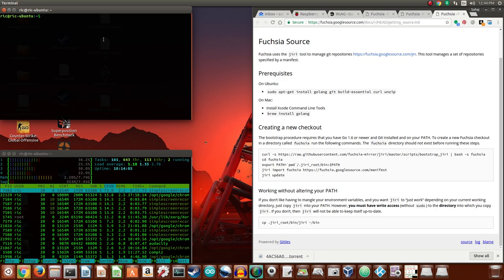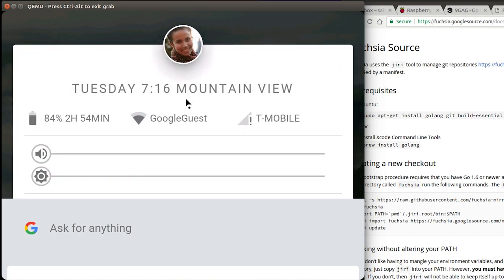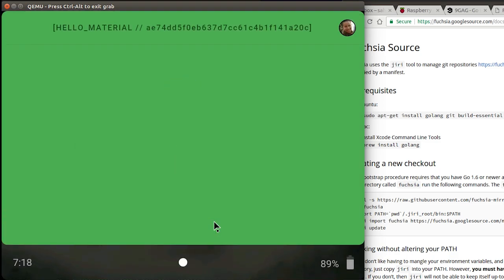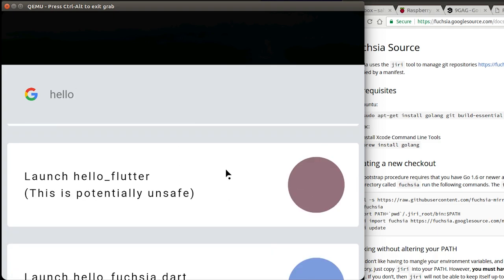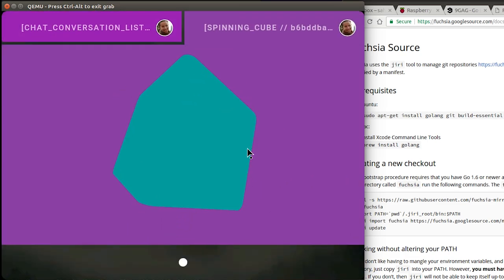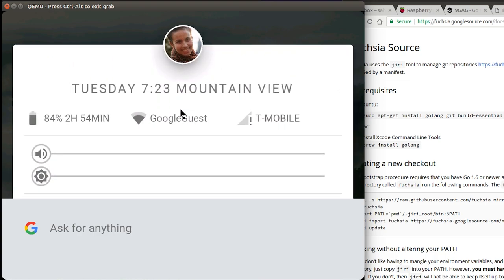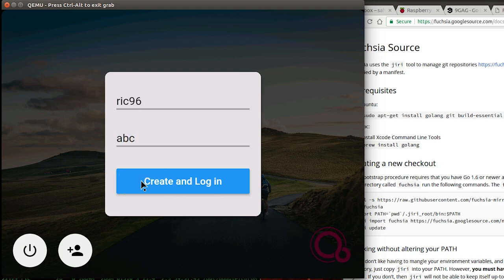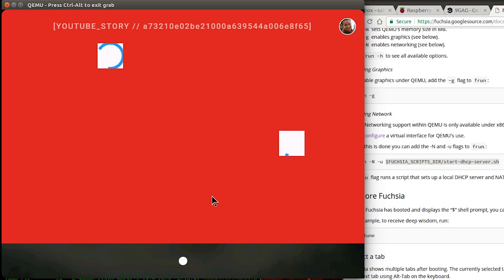A Look At Google's Fuschia OS Running Armadillo GUI